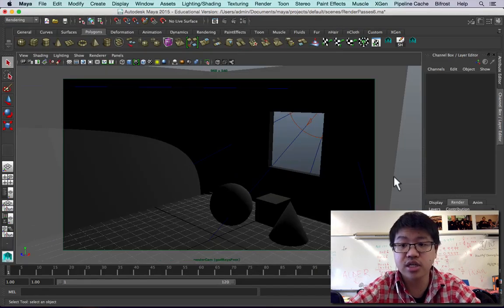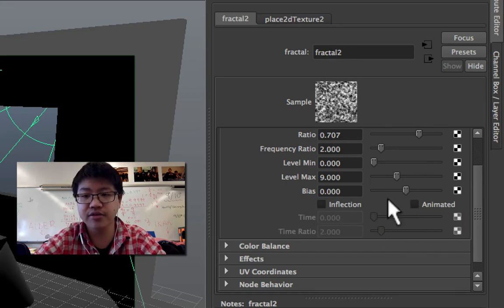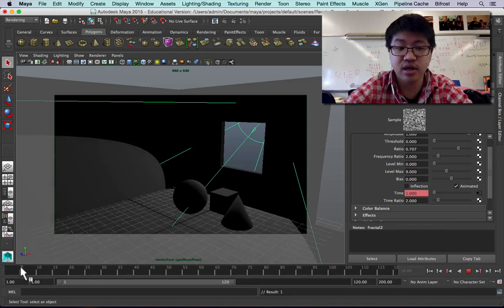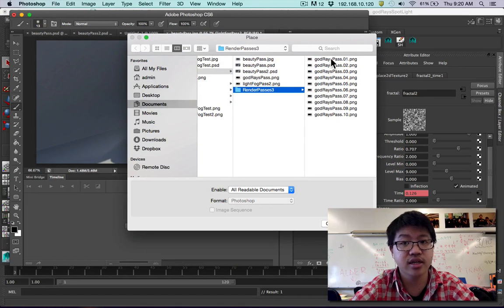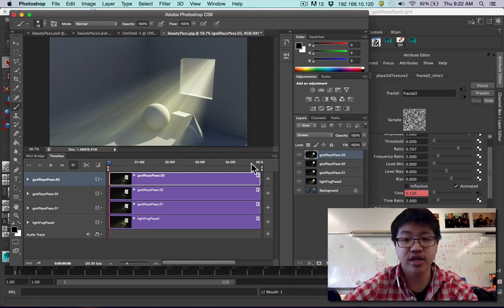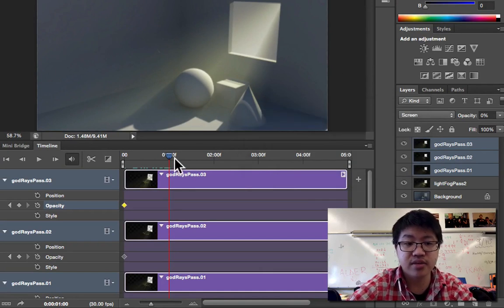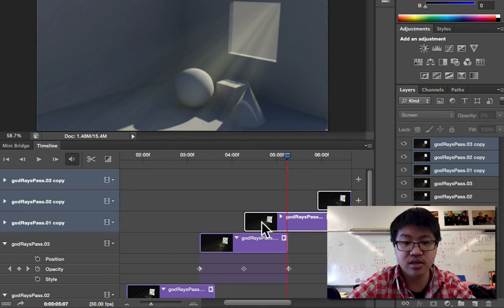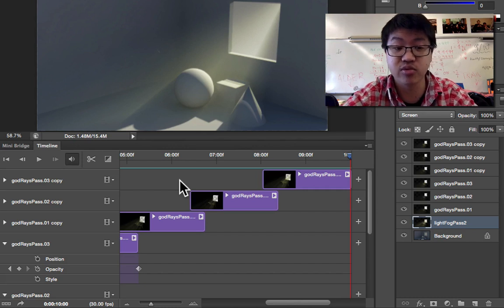5.11 - Light fog 3 (Extension)